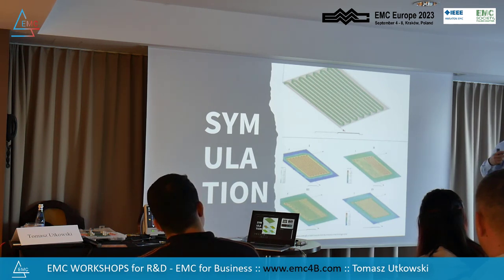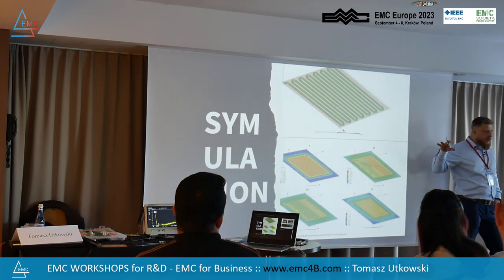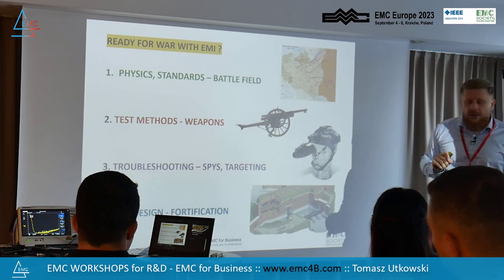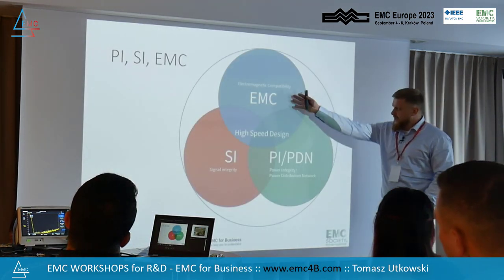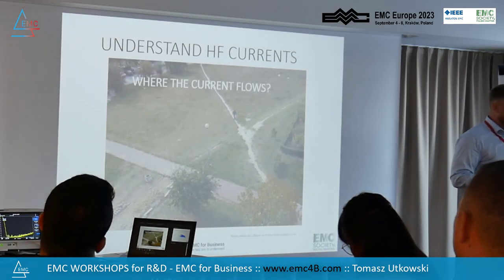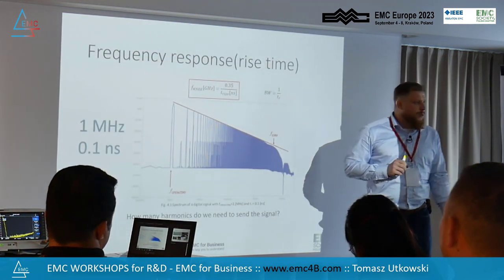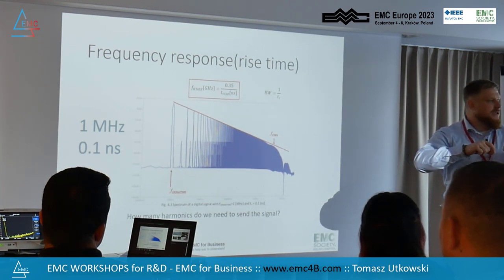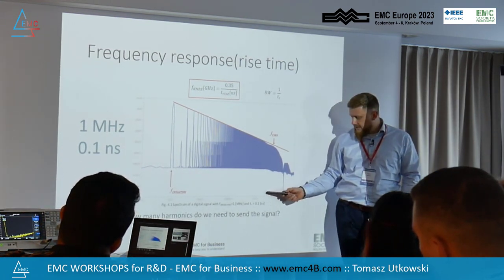wstep do emc layout emc europe tomasz utkowski